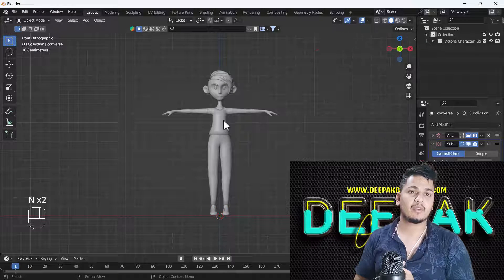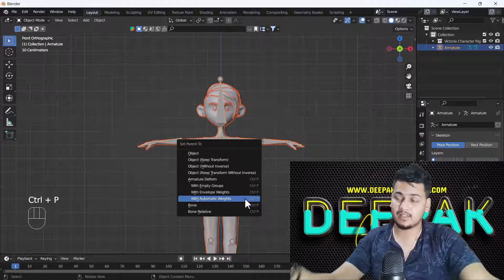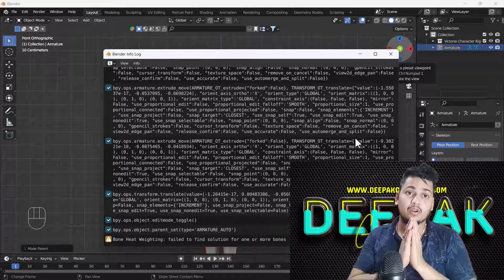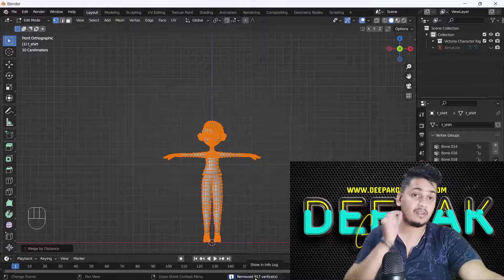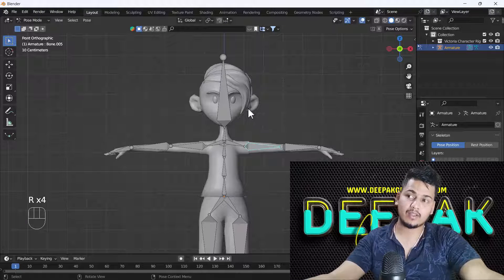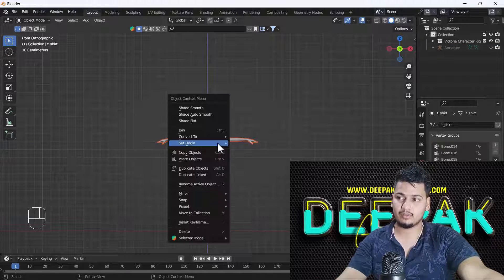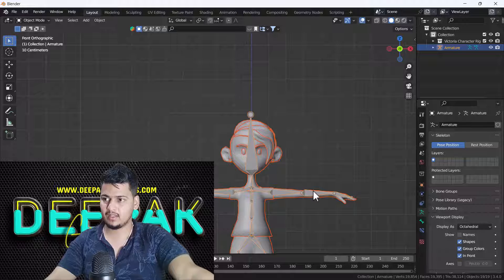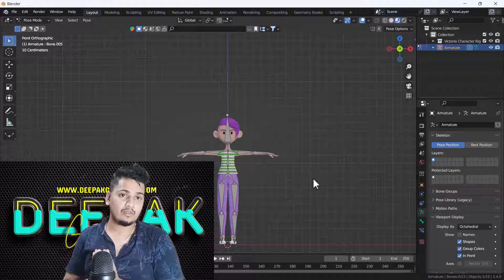How to fix Bone heat weighting Failed Problem|| Blender 4.0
Are you struggling with the dreaded "Bone Heat Weighting Failed" error in Blender? Fear not, because in this tutorial, we're diving deep into solving this pesky problem once and for all! Whether you're a beginner or a seasoned Blender user, understanding and troubleshooting this issue is crucial for smooth rigging and animation workflows.

In this step-by-step guide, we'll unravel the mysteries behind Bone Heat Weighting Failed, exploring common causes and effective solutions. From identifying problematic geometry to optimizing mesh topology, we'll cover everything you need to know to tackle this issue like a pro.

Join us as we demystify Blender's bone weighting process, providing actionable tips and techniques to overcome hurdles and streamline your workflow. Say goodbye to frustration and hello to seamless rigging with our expert insights and practical demonstrations.

Unlock the power of Blender and unleash your creativity without being held back by technical glitches. Watch now and conquer the Bone Heat Weighting Failed problem with confidence!